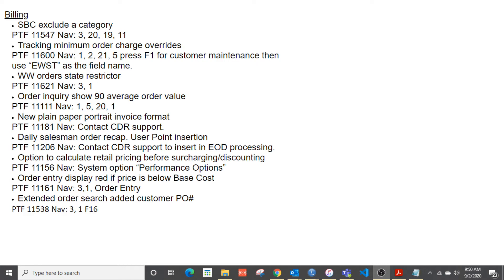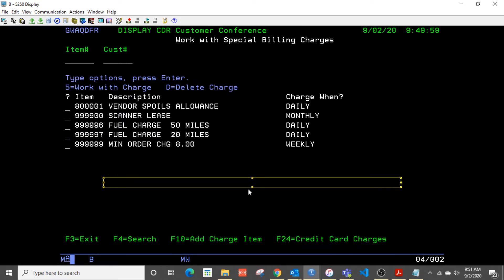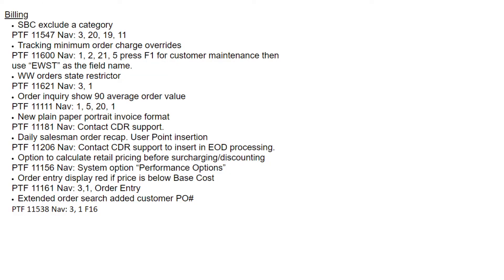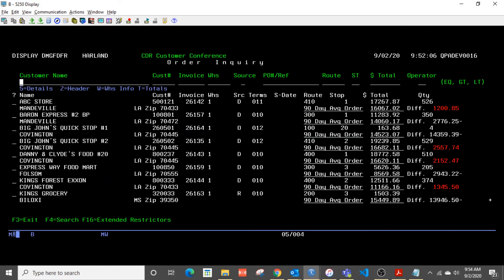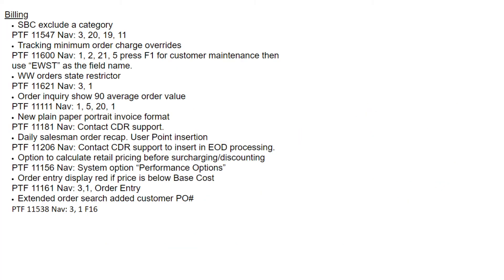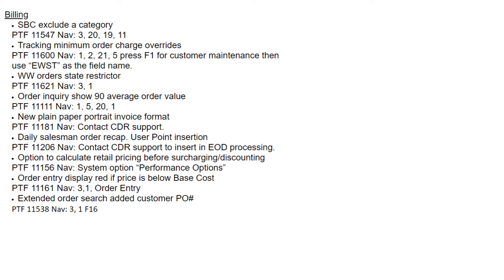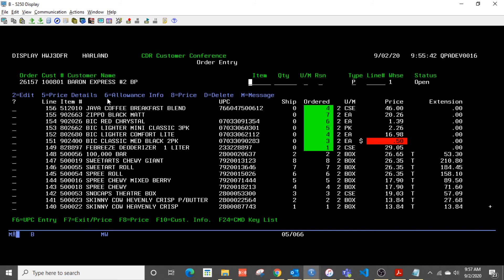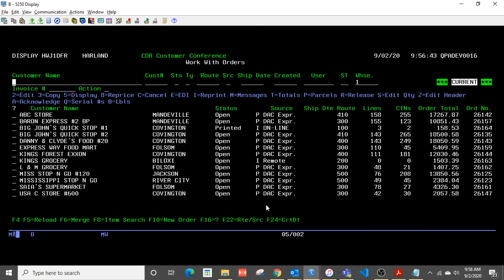Billing Enhancements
This goes over some features like Special Billing Charges, Tracking Minimum Order Charges, Order Inquiry and many more enhancements that were added to the Billing section of DAC.